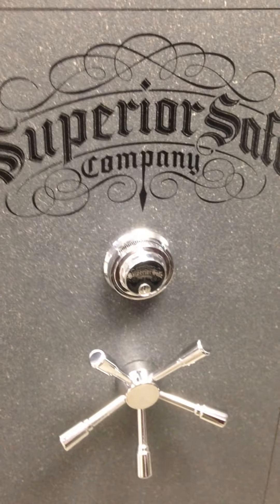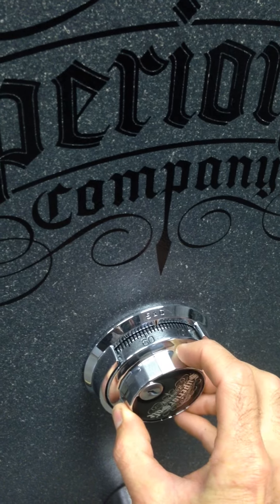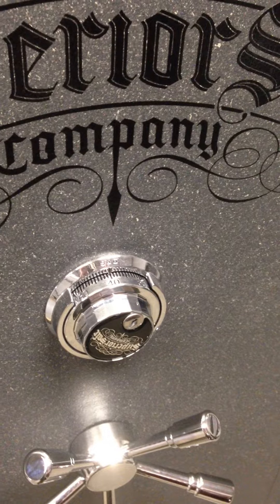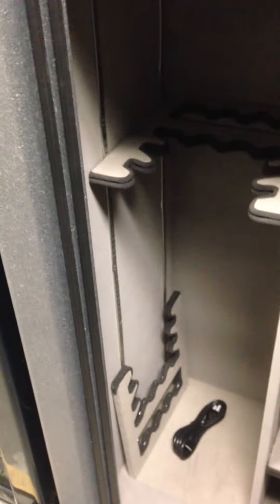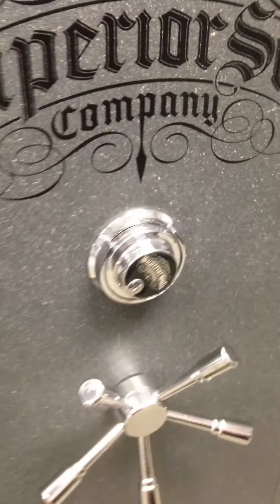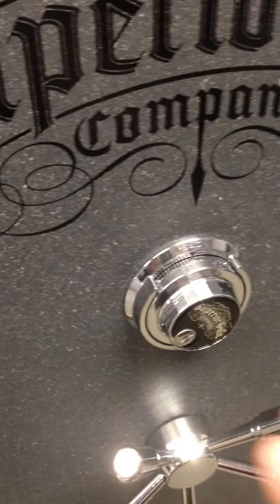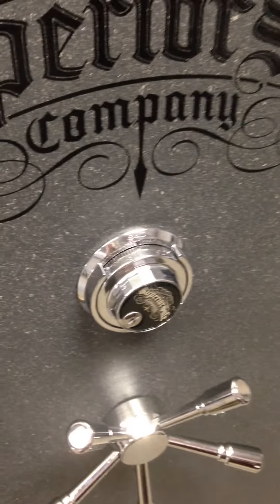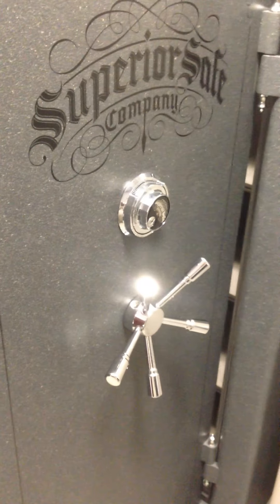S&G COMBINATION LOCK OPERATION AND TROUBLESHOOTING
Parker's Safes and Vaults discuss lock operation and troubleshooting
Your place for quality safes, gun safes and vault doors!